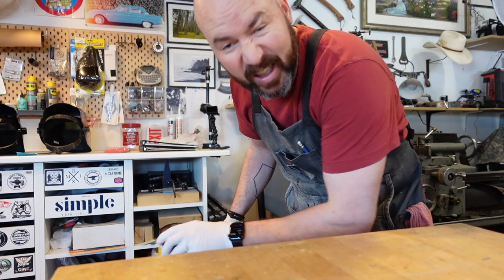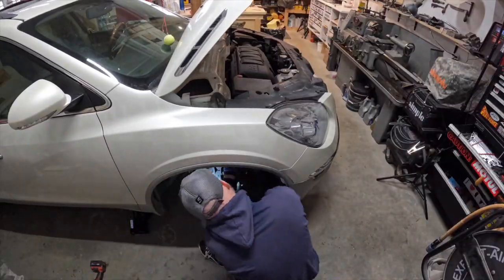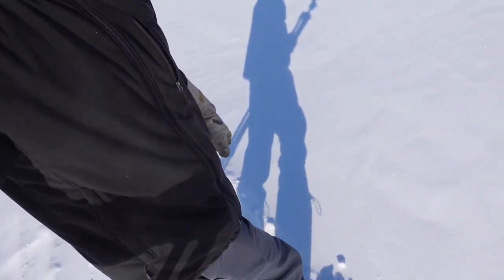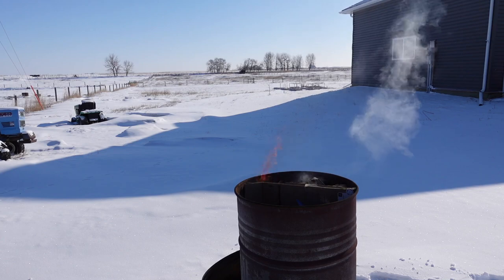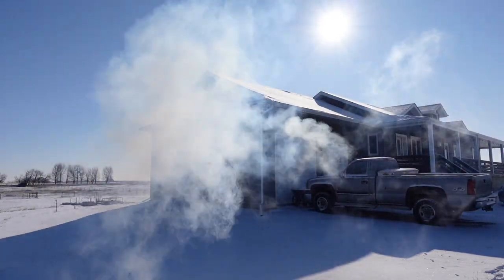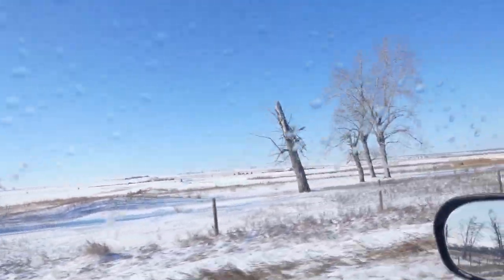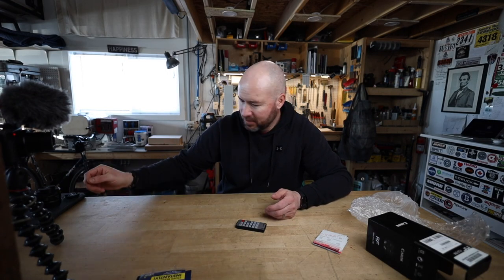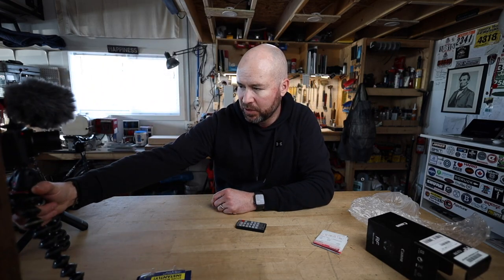New Lens Day ! (update vLog)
I picked up a new Canon RF16mm F2.8 prime lens to shoot some video with my EOS R. Also, a few random things.